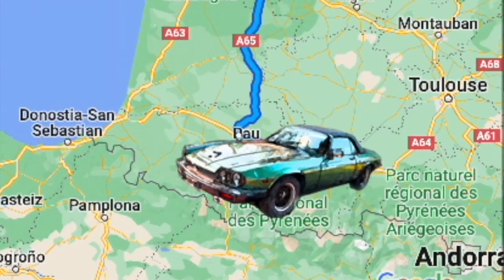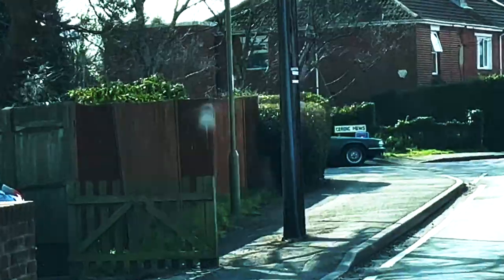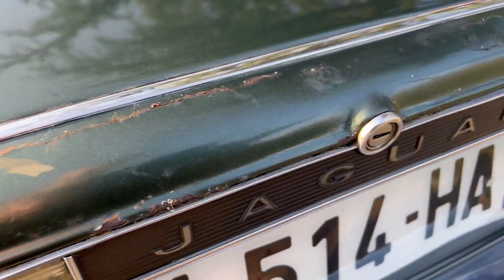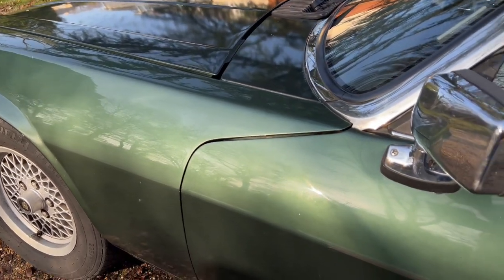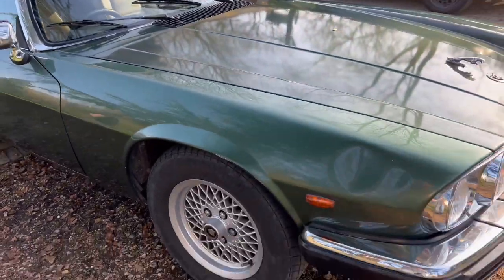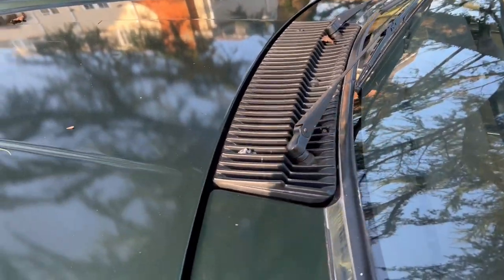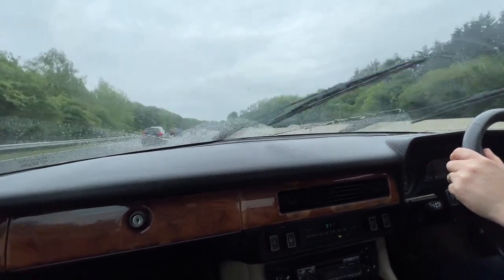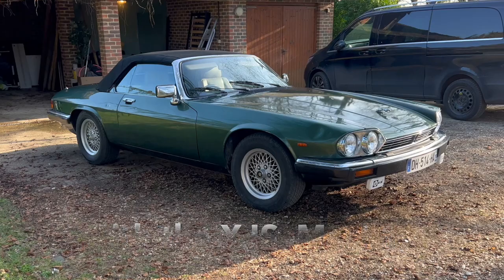XJS Arrival from its barn in the south of France - what have I done!?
Welcome to Driven Floored.

I'm a bit of a rookie at this video stuff so let me know how I can improve things!

After some Ebay madness and a plan to get an XJS to take on bridal duties at my daughters wedding, I found a moorland green v12 that needed some cosmetic TLC but seemed mechanically and electrically sound - was it a crazy idea?

This video tells a little of the story of the car, provides a view over the exterior, interior and engine bay, and features the first drive to and from its MOT which is needed in the UK to get an imported car first registered. This one is an original UK car but went off to France about 15 years ago, and so we have had to import it back again - oh the joys of bureaucracy!